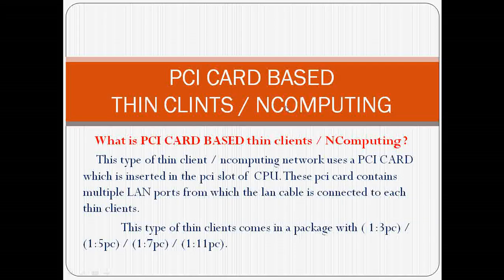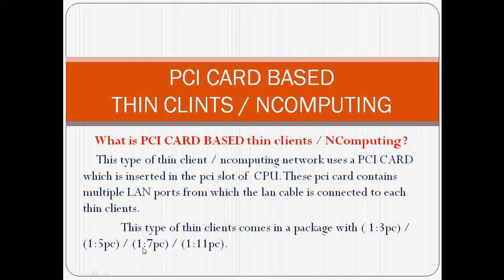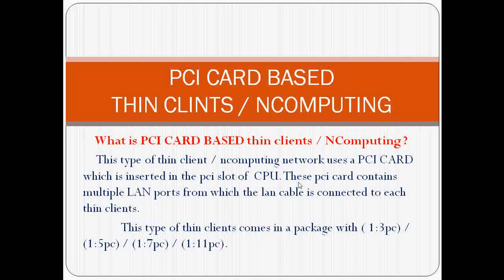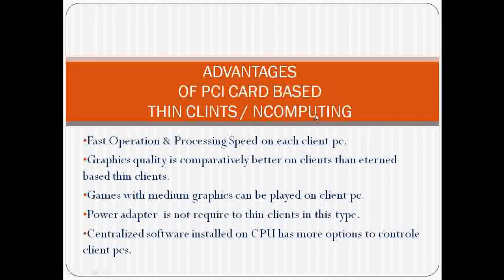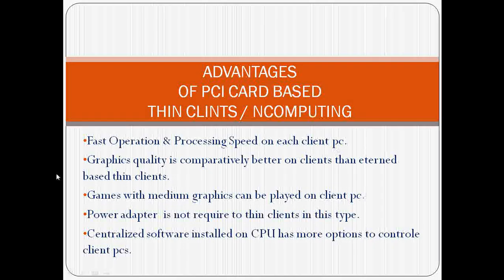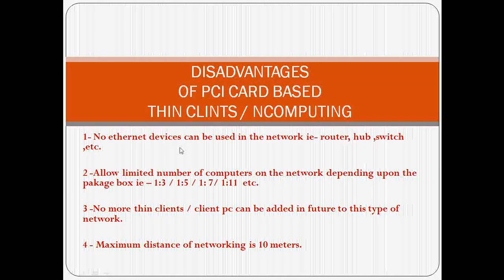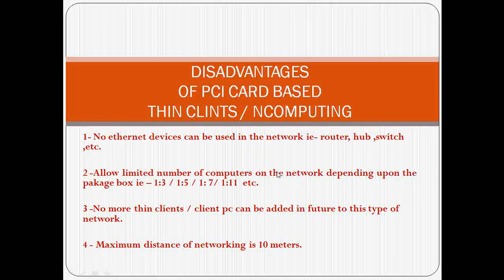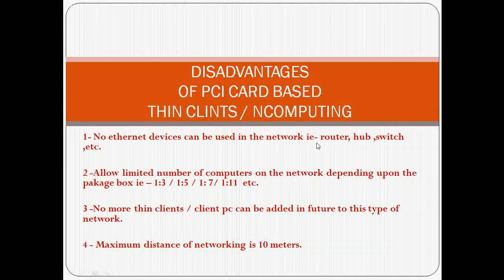Thin client / ncomputing networking tutorial part - 3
Learn the advantages and disadvantages of thin clients / ncomputing . networking diagram of pci card based thin client / ncomputing for 1:3 , 1:5 , 1:7 , 1:11 computers.